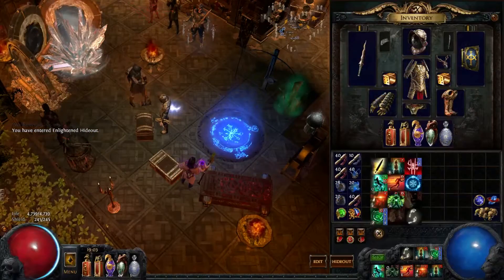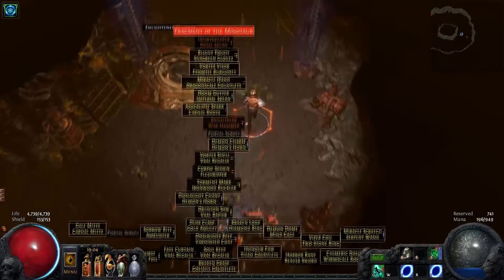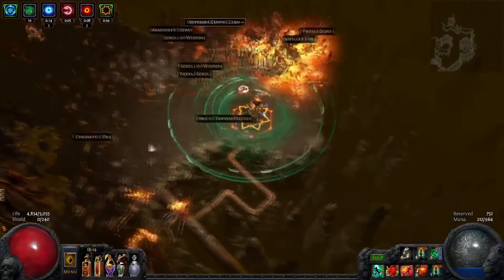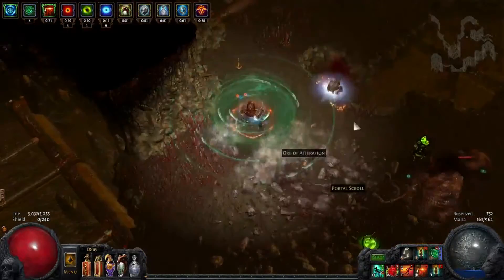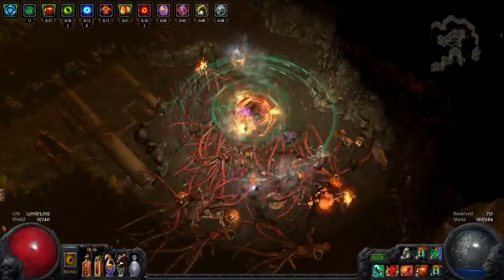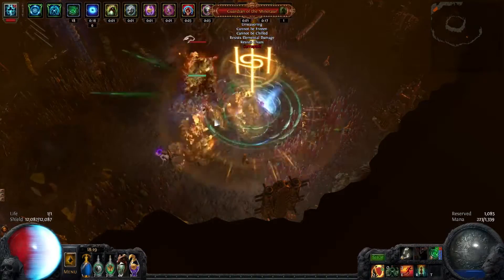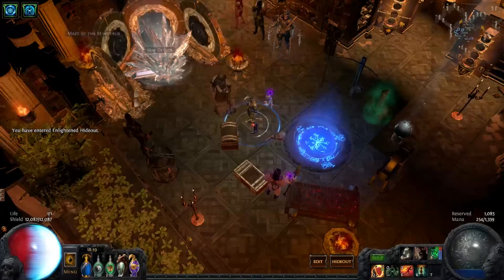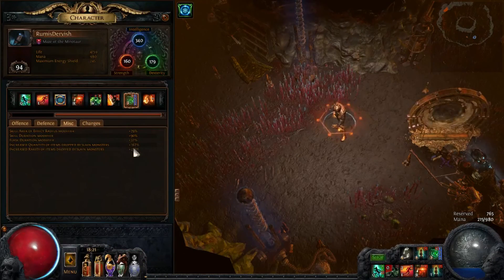[2.4] Standard Shenanigans (MF Blade Vortex)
Apologies - the audio came out a bit quiet.

Messing around with Guardians and Beyond on high tier maps, looking for something good to drop - Skyforth is still on my list of self found uniques I haven't obtained, but it only drops item level 84+.

Always a good idea to have a separate character stacked with MF gear if you are doing the Guardian fights, they drop so much more loot even with budget MF uniques.